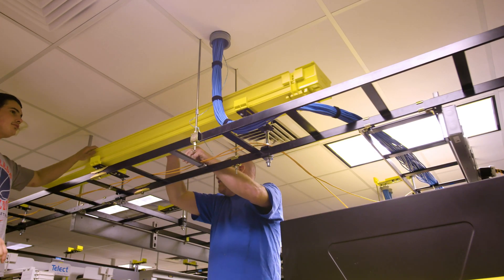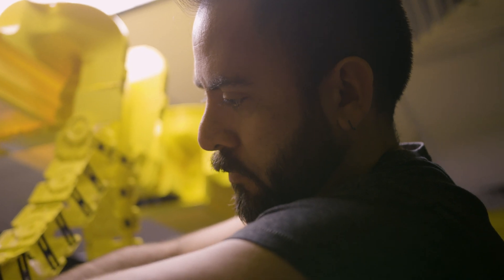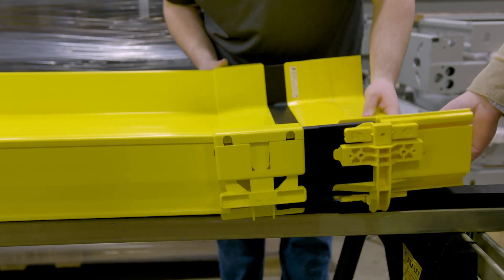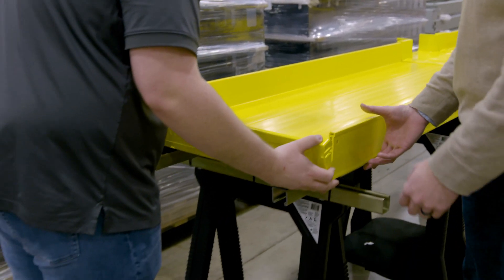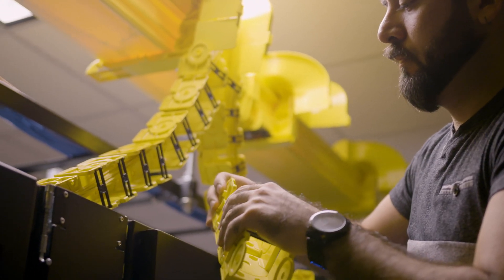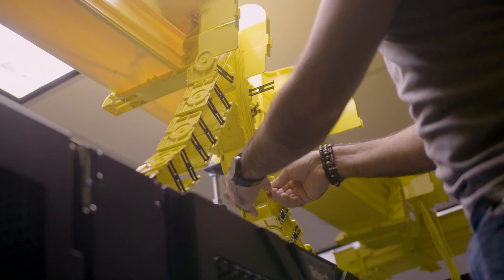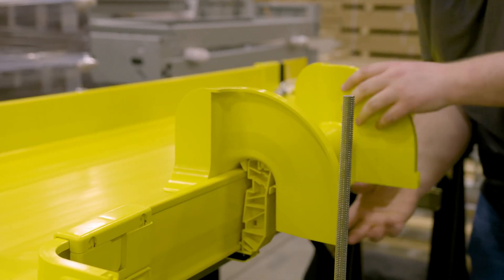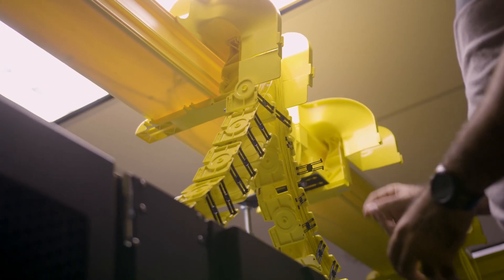WaveTrax®: Robust Fiber Raceway System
WaveTrax®, the Amphenol Network Solutions fiber raceway system, is an end-to-end solution designed to help engineers deliver reliable fiber optic network performance.  When it's time to add more fiber cable to support user demand, an optical fiber raceway that's easy to modify and scale makes retrofit easy and less expensive.

Reduce your cost of ownership with the full line of WaveTrax® products, including troughs, elbows, cross and T sections, off-ramps and articulating links.